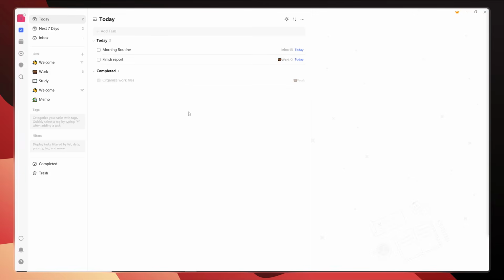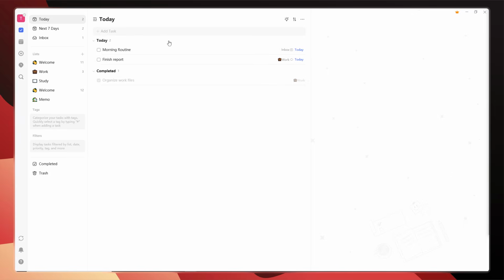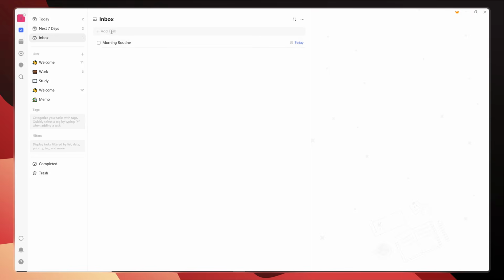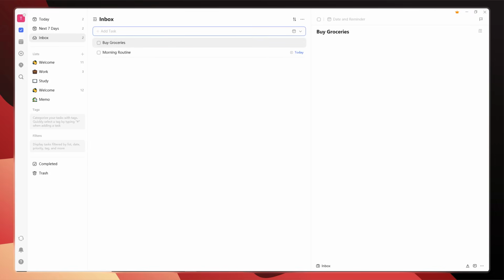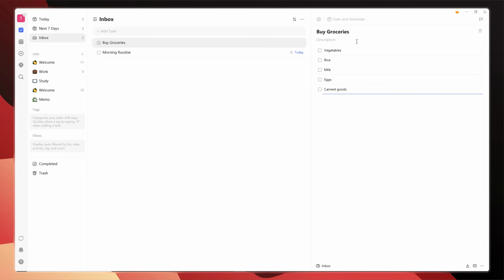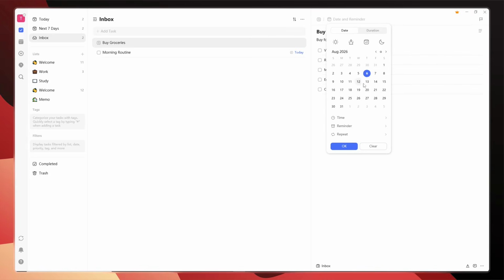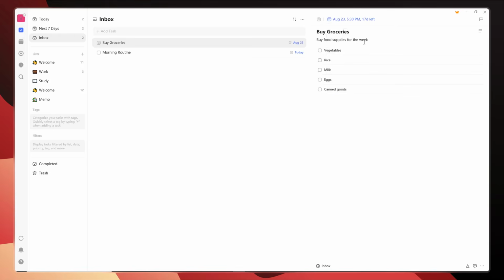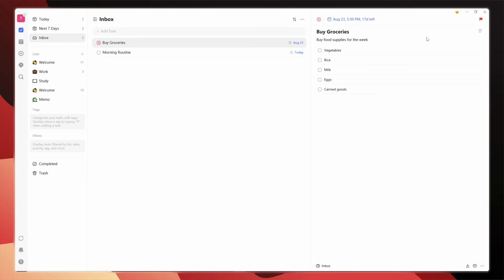How To Use Inbox In TickTick | Tutorial 2026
By the end of this video, you’ll know how to use TickTick inbox, TickTick inbox tutorial for beginners, manage tasks with TickTick inbox, organize new items in TickTick, setting up TickTick inbox feature, understanding TickTick quick add inbox, best ways to utilize TickTick inbox, getting started with TickTick inbox, capturing ideas using TickTick inbox, how to process TickTick inbox, adding tasks to TickTick inbox, TickTick inbox explained step by step